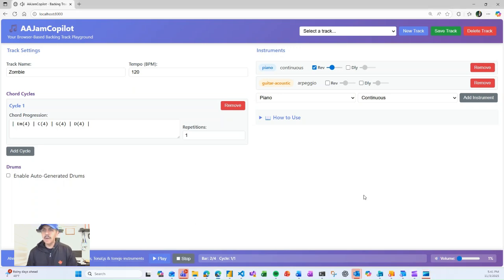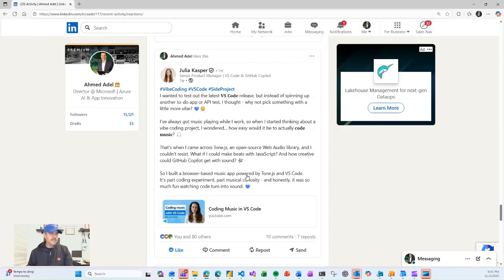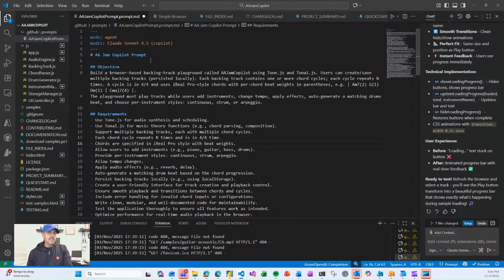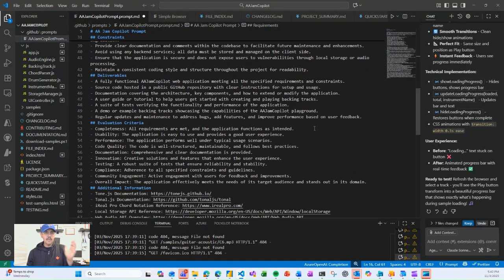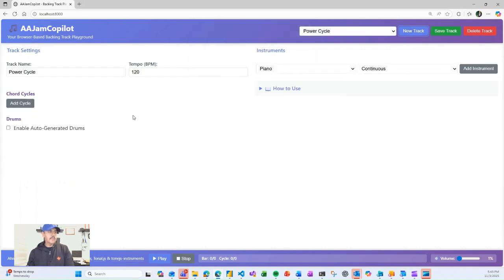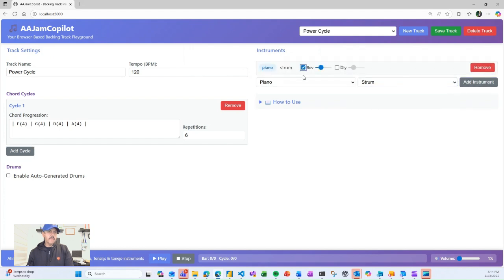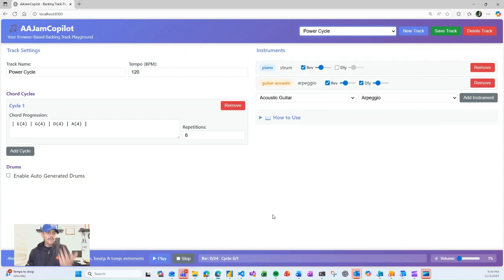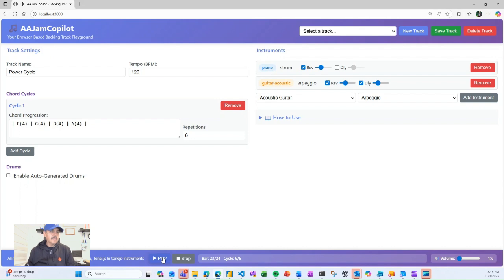AAJamCopilot Demo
VibeCoding a Music Jamming Copilot in less than 2 Hours!